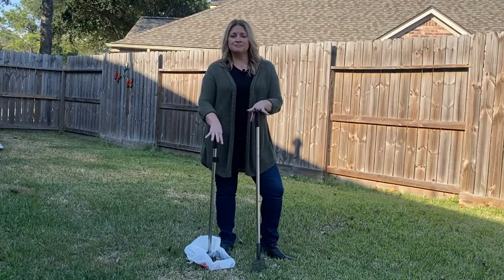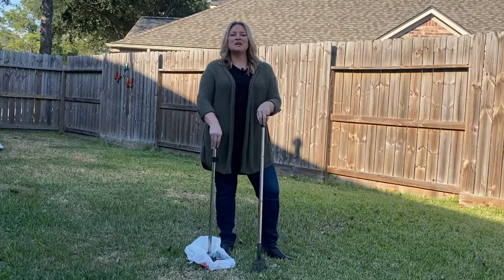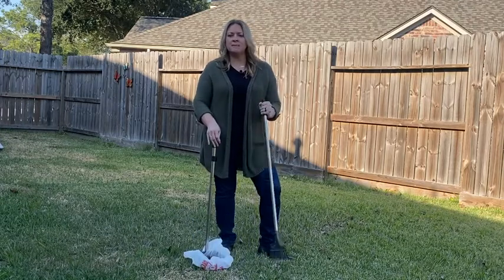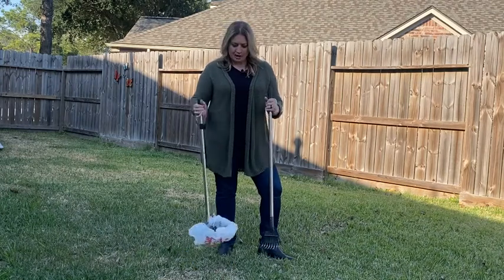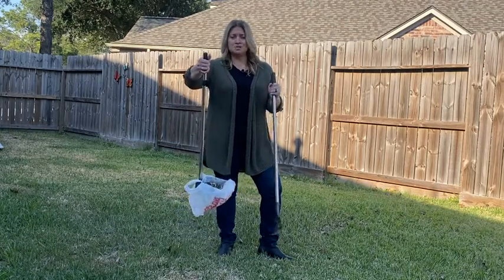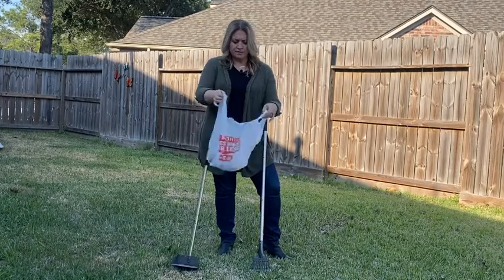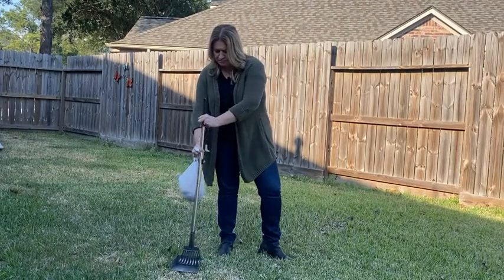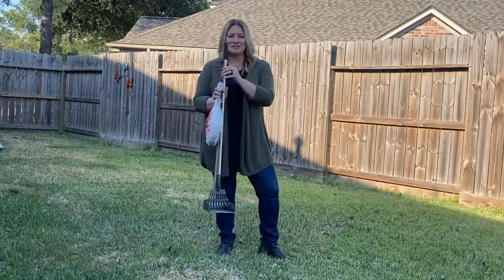Our Point of View on Heeyoo Dog Poop Tray and Rake Set From Amazon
(Commissionable Links)

about this PRODUCT:
2 Pooper Scooper Equipment in Pack: 1 tray and 1 rakes kit meet almost all the needs of using. The size is over 37 inches, you need not bend over when clean pet poop
Lightweight and Durable: Made of lightweight rust-resistant metal material, Provide longer life than plastic and wooden products
Adjustable Clip-on Structure Handle: Detachable 3-section handle save space. Clip-on interlocking design, assemble and disassemble quickly in one minute
Easy to Clean: Treated with Non-stick coating, just clean by hose off after use, Don't worry about rusting and corrosion
Warranty: We provide 3 years worry-free warranty and friendly customer service.